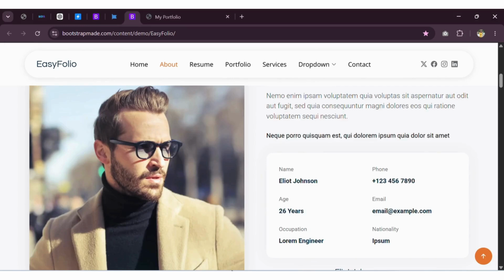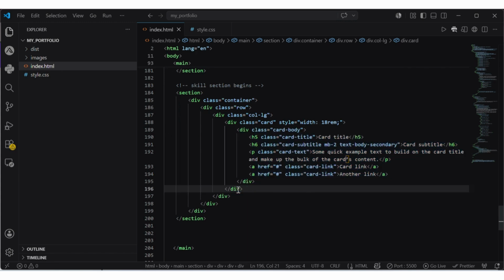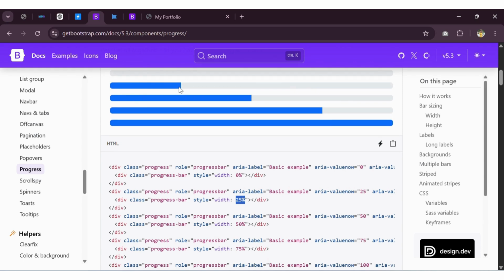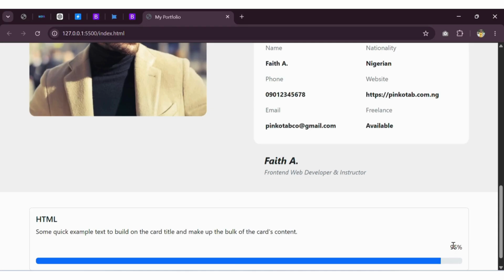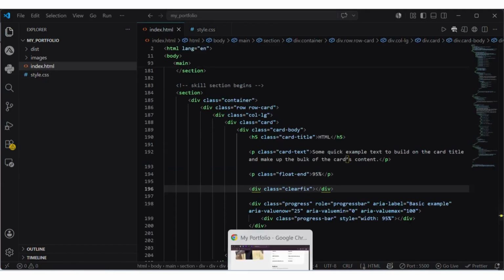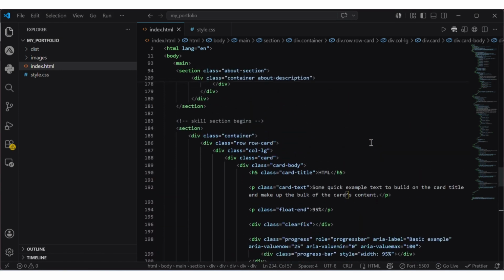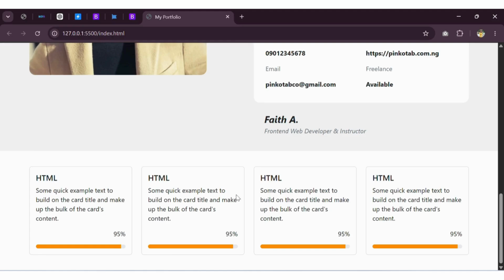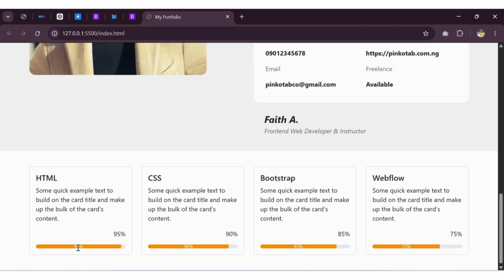Learn Bootstrap the Easy Way – Portfolio 3 | Skillset Section